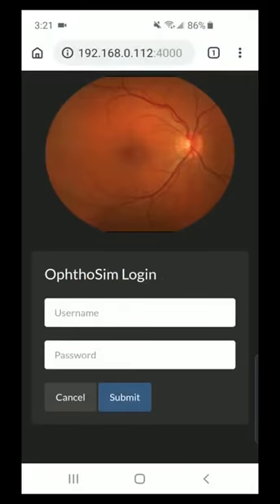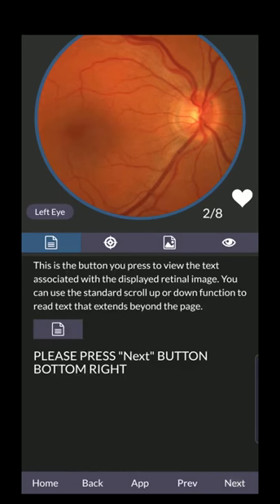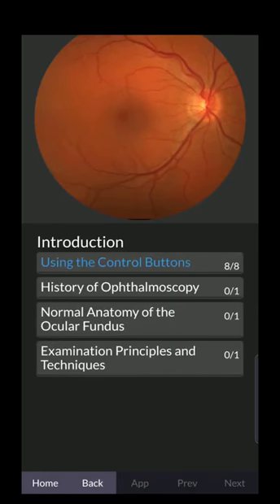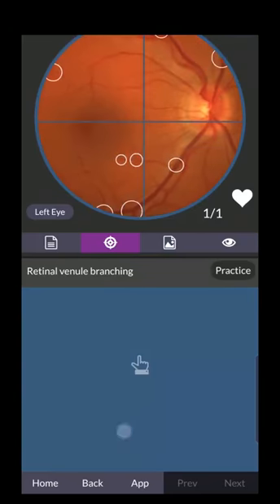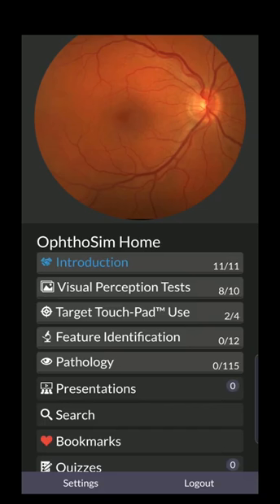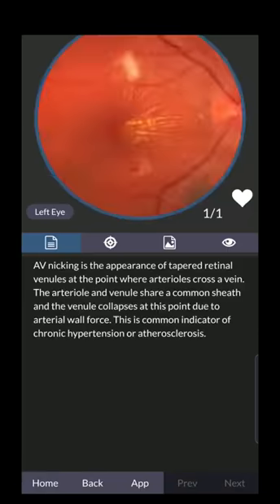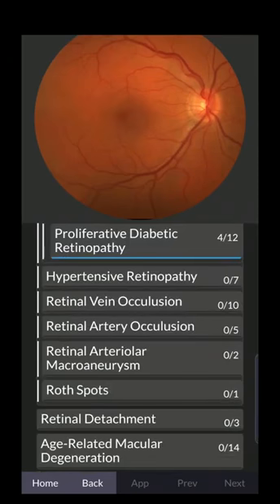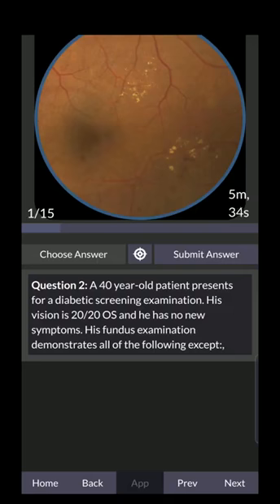OphthoSim Mobile™ - Tour Virtual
OphthoSim Mobile™ transforma su teléfono inteligente en un simulador de oftalmoscopia portátil, entregando un plan de estudios completo basado en la nube. Mire este video para un recorrido en profundidad sobre cómo usar OphthoSim Mobile™ y cómo puede beneficiar a tu programa educativo.